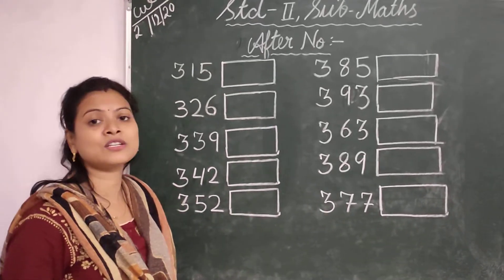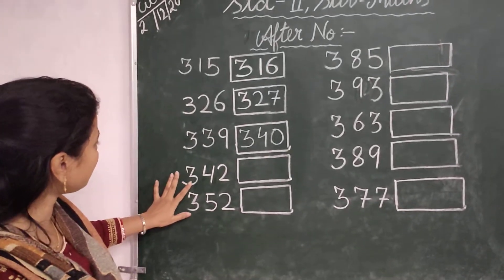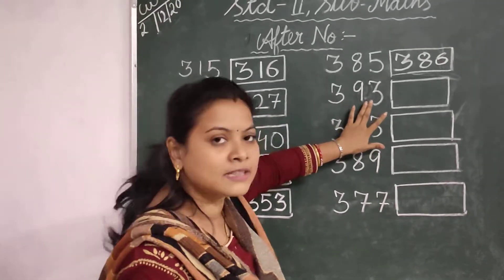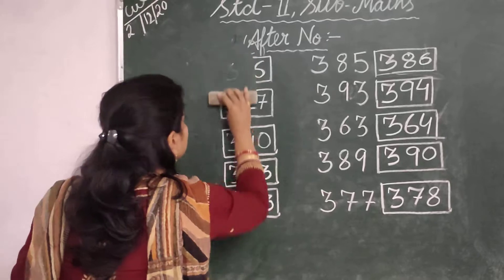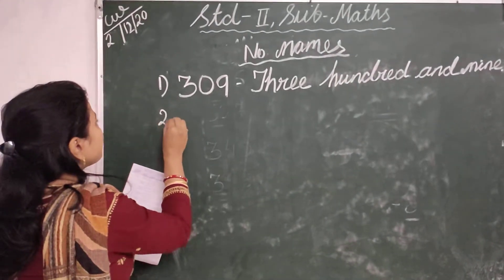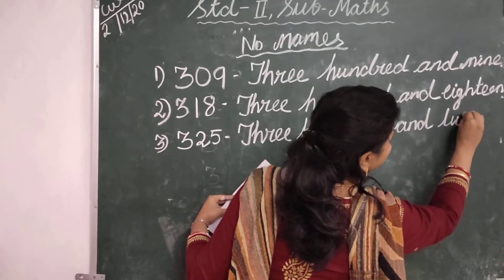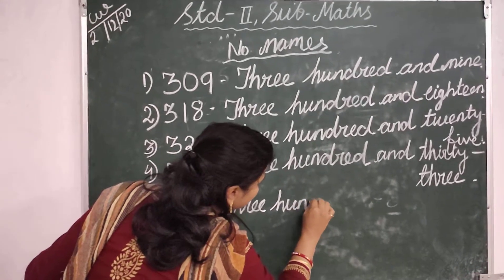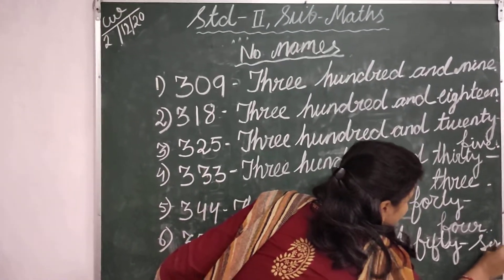Date-02/12/2020 | Std-2 Maths Classwork